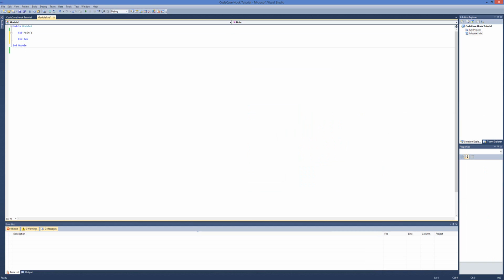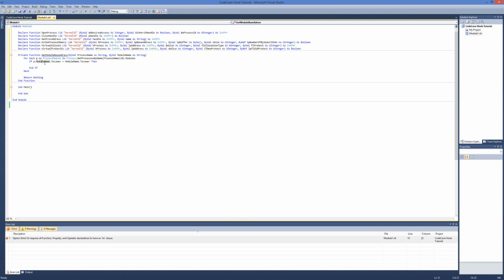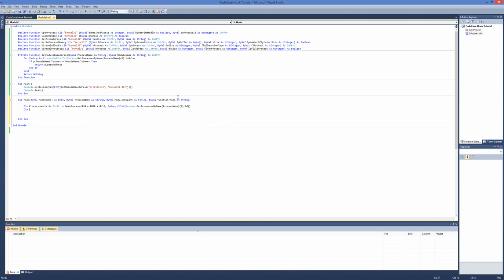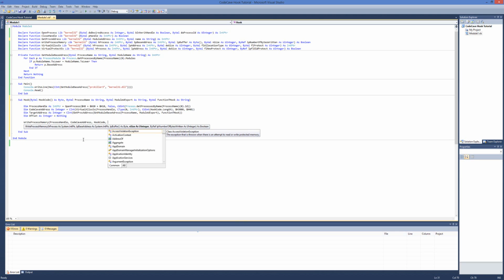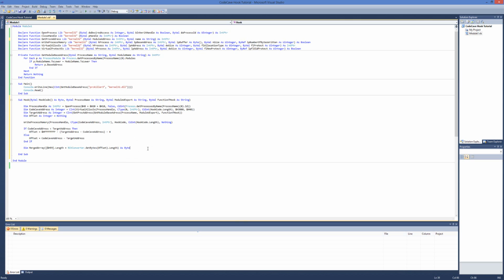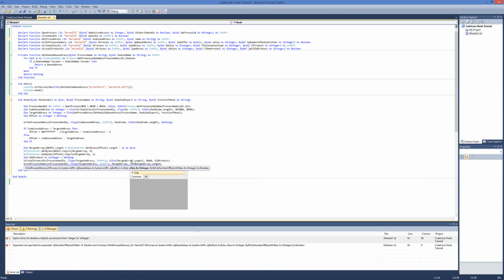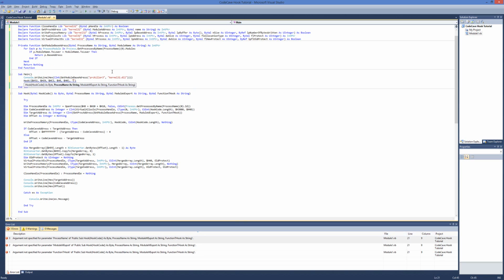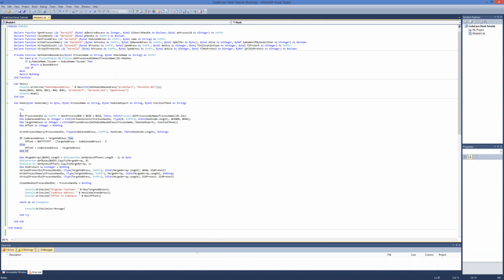VB.NET Tutorial: Inline API Hooking with CodeCave.